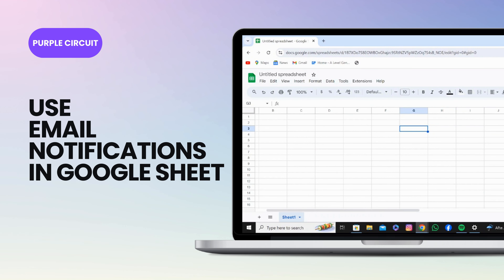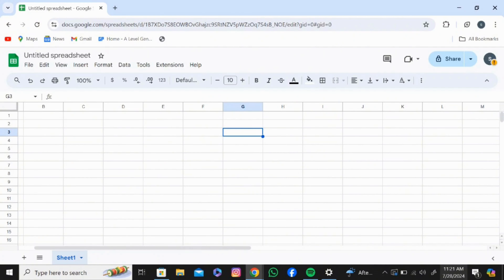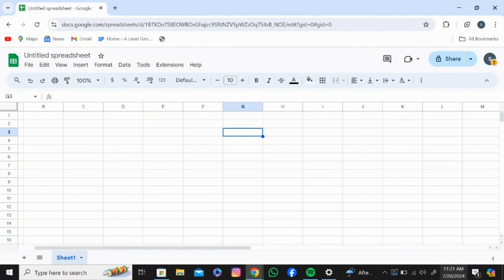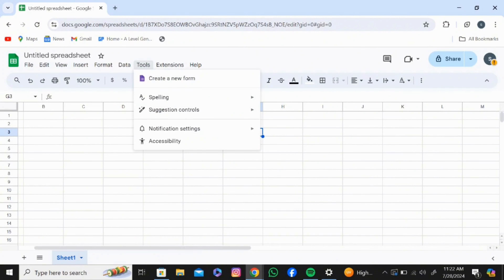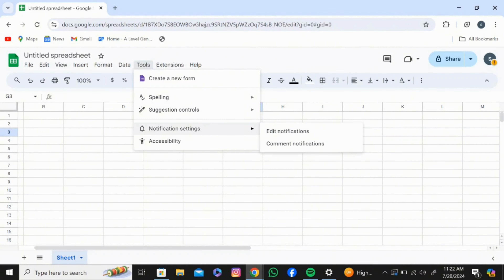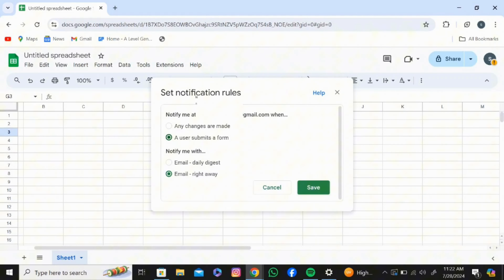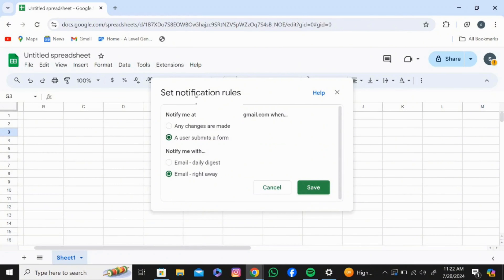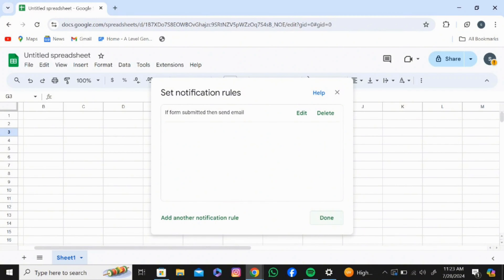How to Use Email Notifications in Google Sheets | Google Sheets Email Alerts When Edited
How to Use Email Notifications in Google Sheets | Google Sheets Email Alerts When Edited | Google Sheets Tutorial 2024

Want to set up email notifications in Google Sheets to get alerts when your spreadsheet is edited? This guide provides step-by-step instructions on how to use email notifications and set up email alerts in Google Sheets. Follow this straightforward process to stay updated on changes in your Google Sheets.

In this tutorial:
0:00 - Introduction
0:15 - How to Use Email Notifications in Google Sheets

Learn how to effortlessly set up and use email notifications in Google Sheets with this straightforward guide. This video covers the entire process, ensuring you can receive alerts when your Google Sheets are edited.

Stay updated with email alerts in Google Sheets by following this guide in 2024!